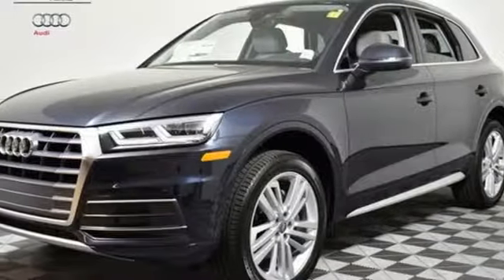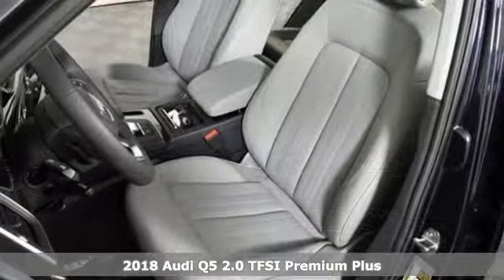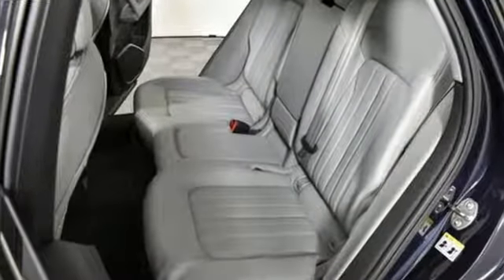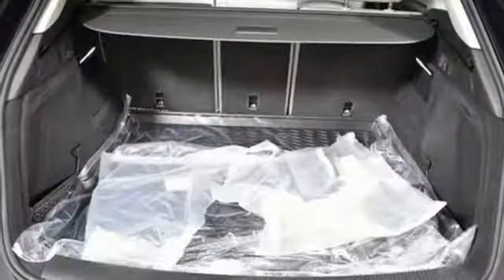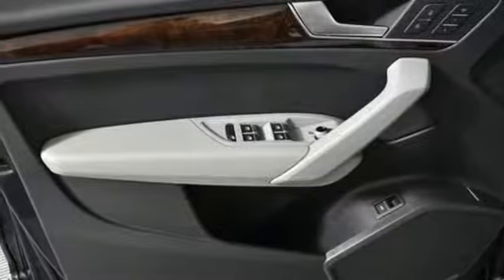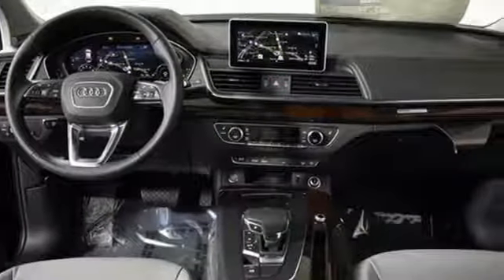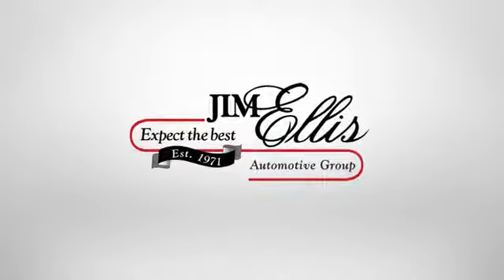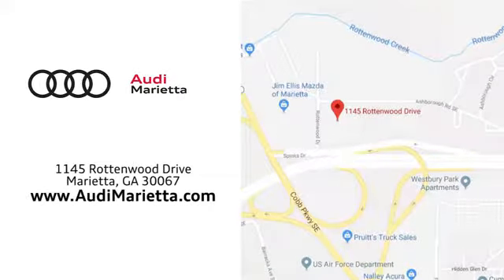New 2018 Audi Q5 Marietta Atlanta, GA U49364 - SOLD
Year: 2018
Make: Audi
Model: Q5
Engine: 2.0L TFSI
Transmission: 7-Speed Automatic S tronic
Color: Blue
Interior: gray
Stock #: U49364
VIN: WA1BNAFY3J2165277
2018 Audi Q5 Premium Plus quattro moonlight blue metallic gray Leather. 27/23 Highway/City MPGbrbr2016 Audi Dealerrater Dealer of the Year. Additional incentives and offers may apply. Family owned and operated for over 40 years.

Address:
1715 Cobb Parkway South